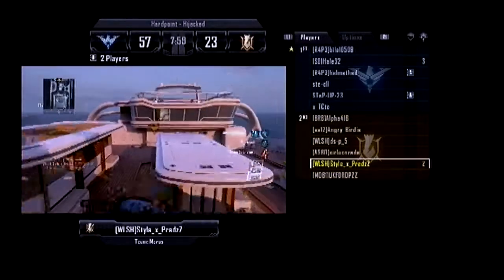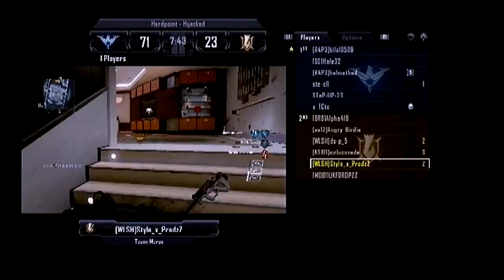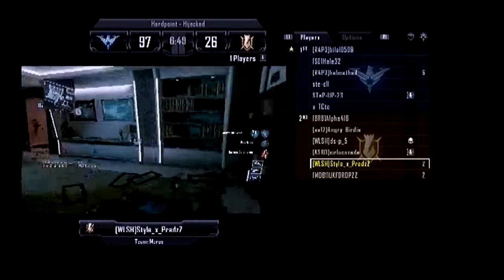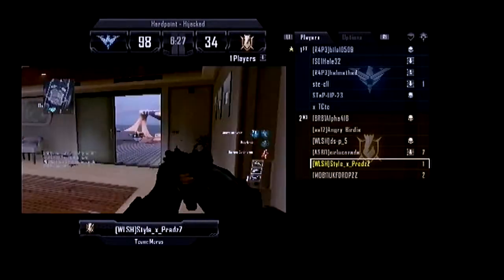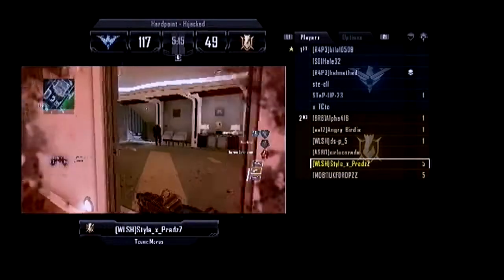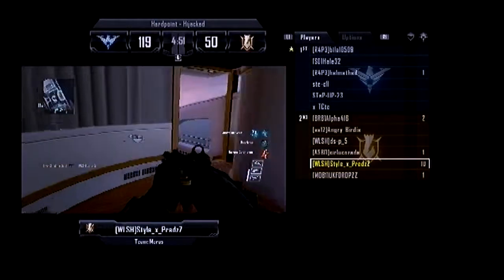Black Ops 2 : How To Use A Shotgun Effectively! (Gameplay/Commentary)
Hey guys! In this video im using cod caster which is a very good thing you can do in black ops 2 in theater mode!